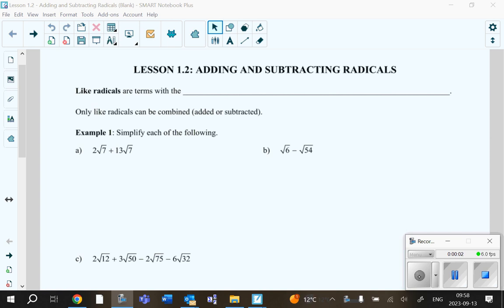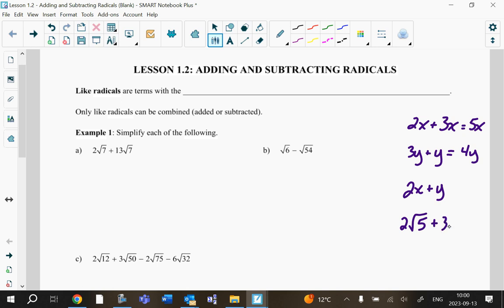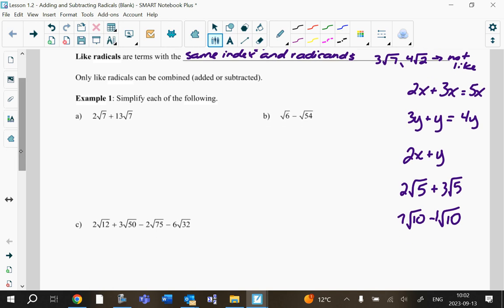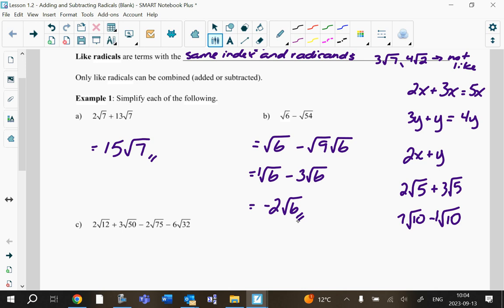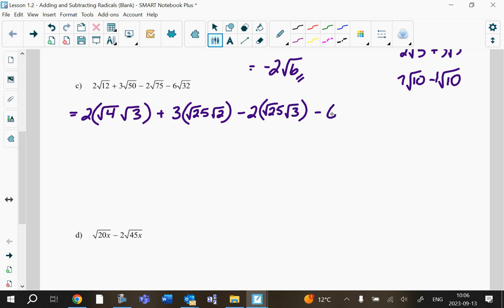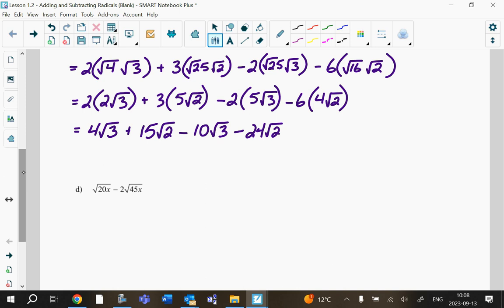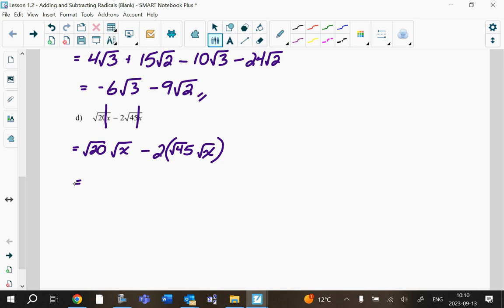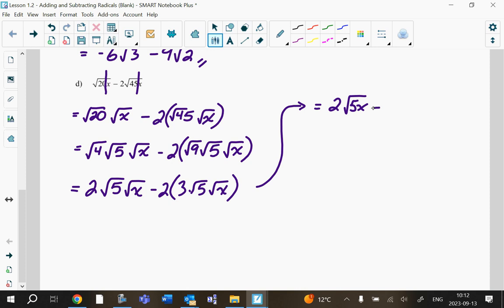Lesson 1.2: Adding and Subtracting Radicals (Video Lesson)